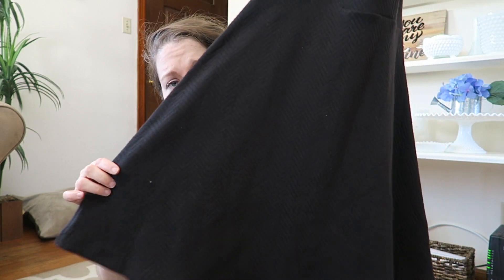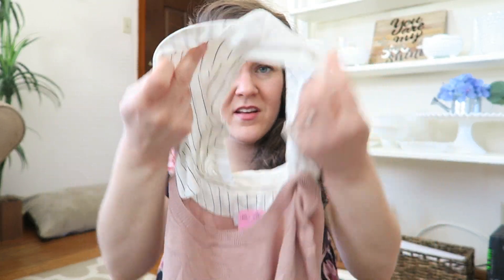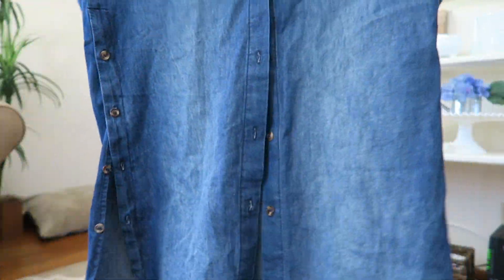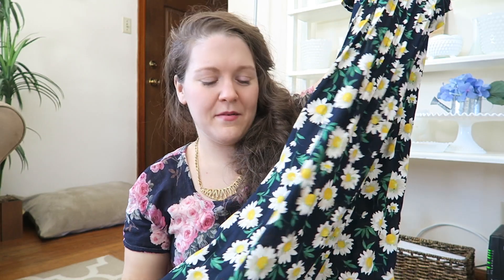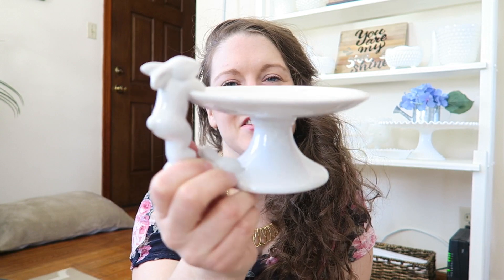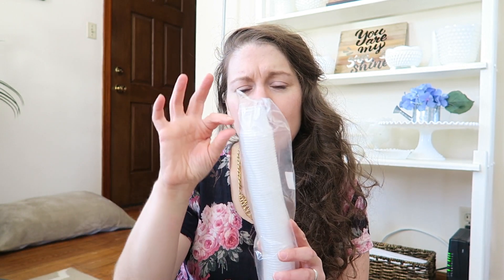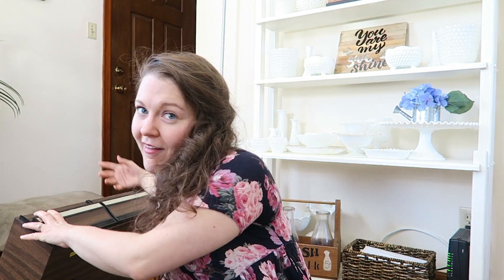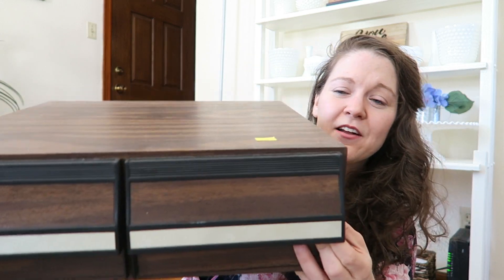Thrift Haul [ Ep. #30] | Floppy Disks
I love finding random things!  This week I found floppy disks and I have some really fun DIY projects I want to do with them!

I was honored by being named one of the Top 10 Thrifting bloggers by gsalr.com! Here is the link to my Thrifted Living Facebook page where I shared the link to the Top 10 list! Check it out!